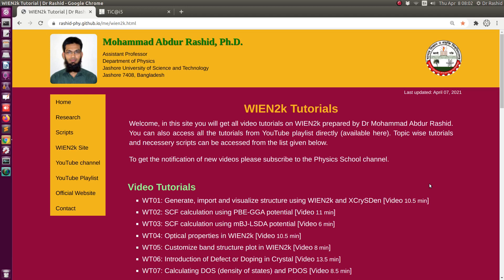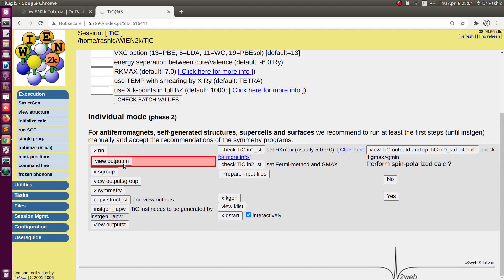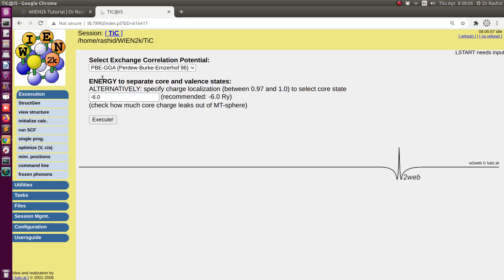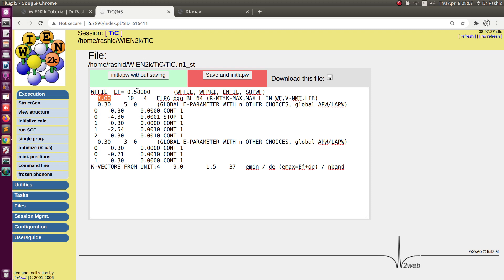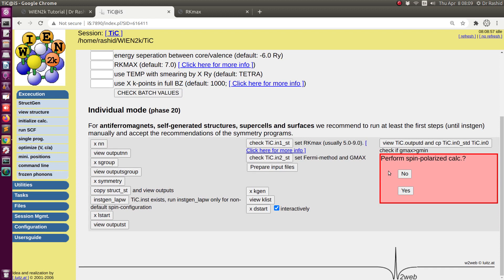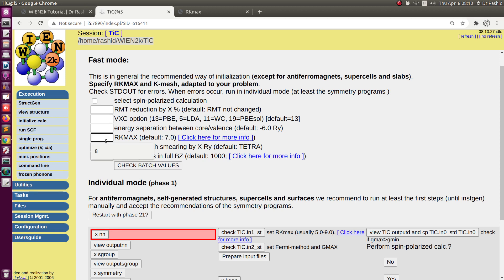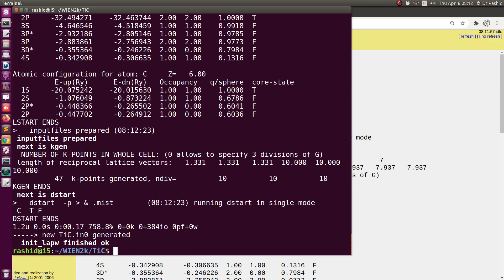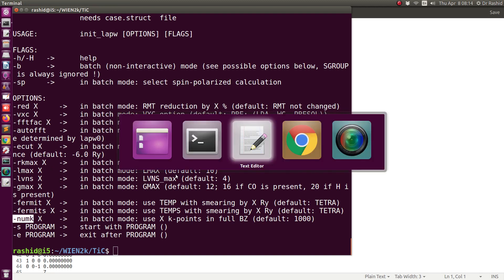WT02: Initialization and SCF calculation using PBE-GGA exchange correlation potential in WIEN2k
WT02: Initialization (4 ways) and SCF calculation using PBE-GGA exchange correlation potential in WIEN2k

   + Initialization step by step using w2web in WIEN2k
   + Initialization using w2web in 2 click
   + Initialization in terminal (with default values)
   + Initialization in terminal step by step
   + SCF in WIEN2k with PBE-GGA potential